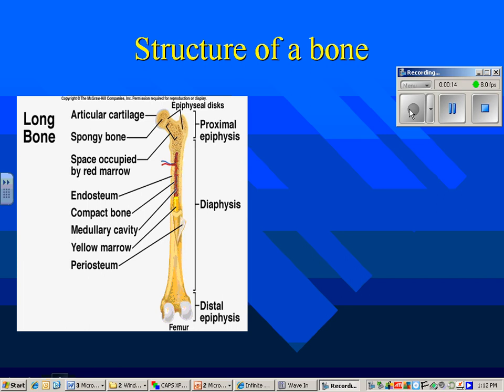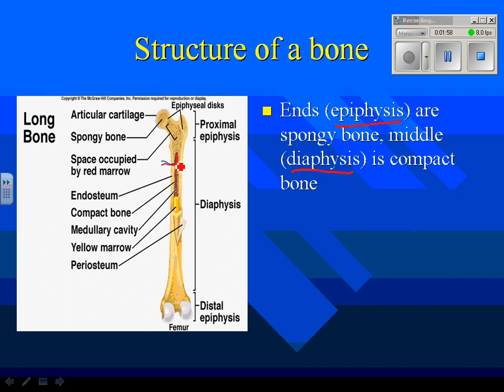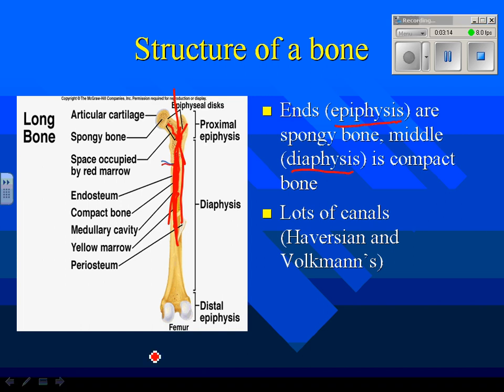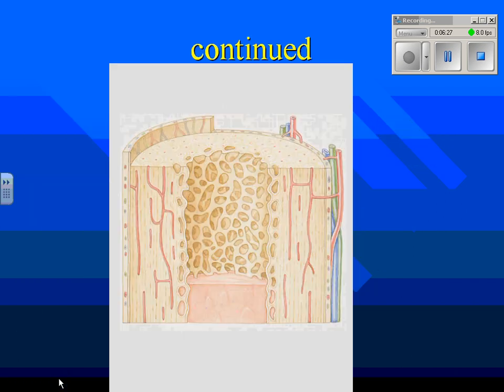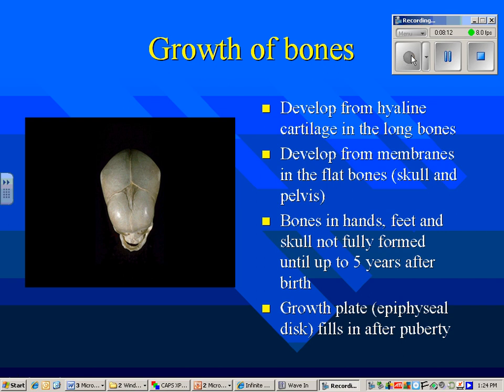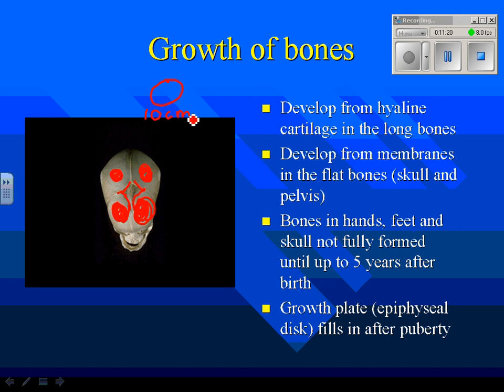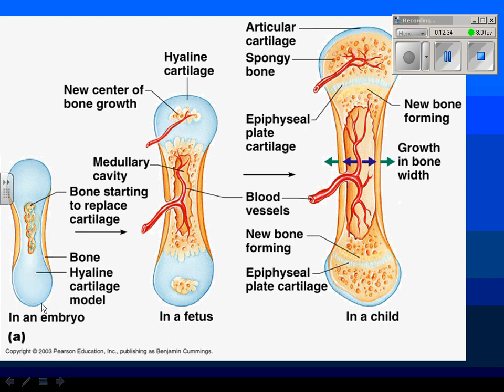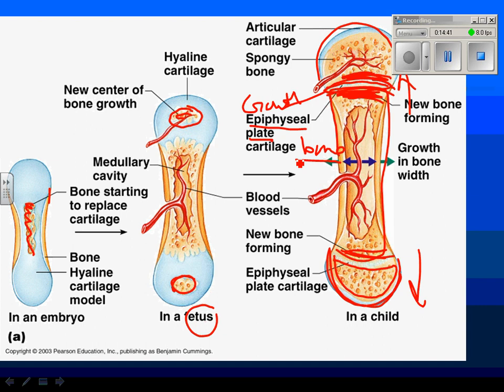skeleton notes part 2.wmv